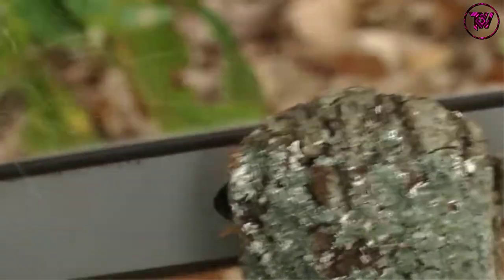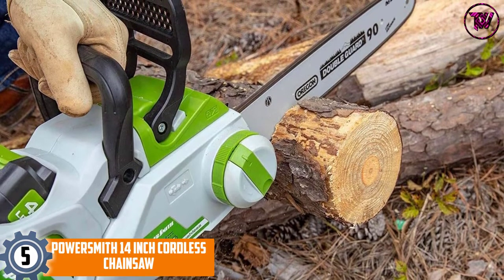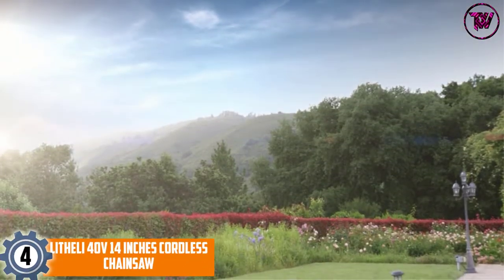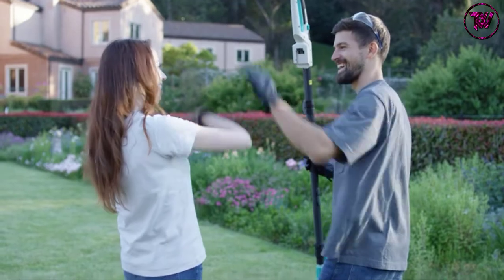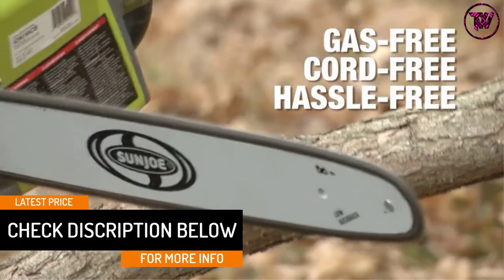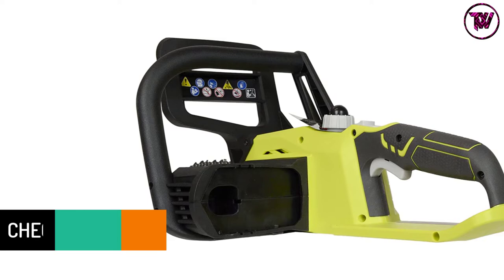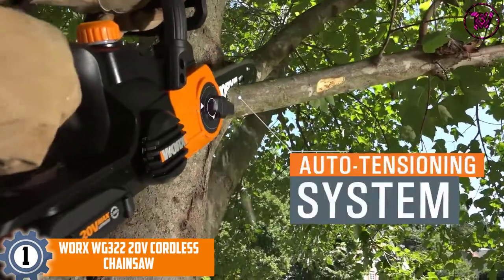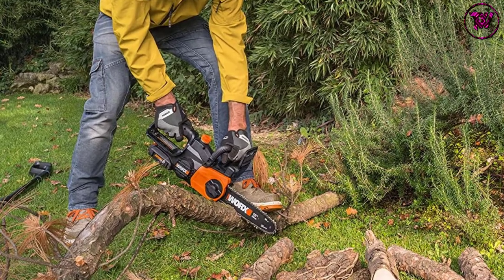Top 5 Best Cordless Chainsaw Under 200$ in 2022 Reviews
☛ All The Links to Cordless Chainsaw Listed in this Video:-

▶️ 5. POWERSMITH 14 Inch Cordless Chainsaw.

▶️ 4. LiTHELi 40V 14 inches Cordless Chainsaw.

▶️ 3. Sun Joe ION16CSCT iON16CS-CT 40-Volt Cordless 16-Inches Chain Saw.

▶️ 2. Ryobi P546 10 in. ONE+ 18-Volt Lithium+ Cordless Chainsaw.

▶️ 1. Worx WG322 20V Cordless Chainsaw.

In this video, we shortlisted the top 5 Best Cordless Chainsaw on the market in 2022. We made this list based on our personal opinion. After performing our research based on their price, quality, durability, brand reputation, and other related issue and we ranked them with no particular request or influence.

We have tested each Cordless Chainsaw and tried to include in-depth information on Cordless Chainsaw in our Video which will be enough to fulfill all of your needs. We recommended The Top 5 Cordless Chainsaw In this video. All of them are maintaining quality. If you want to buy Cordless Chainsaw, we think this list will be very helpful to you.

We hope you like the Cordless Chainsaw we select for this year. If you have any questions related to the Cordless Chainsaw which are listed here, please leave a comment down below and we will get back to you as soon as possible.